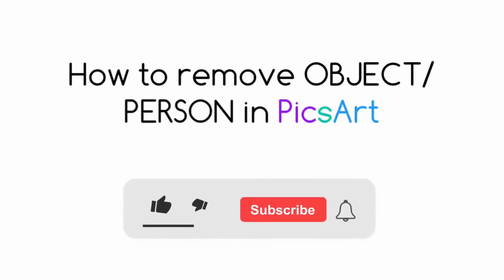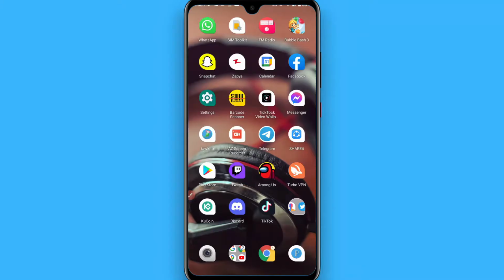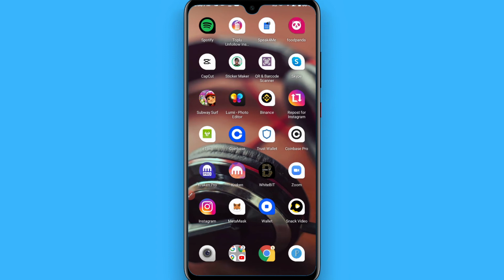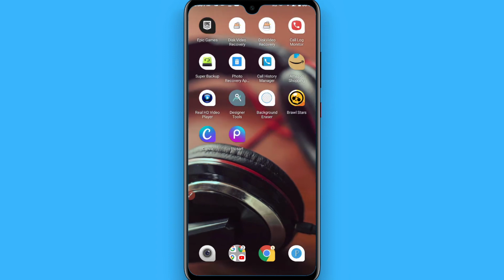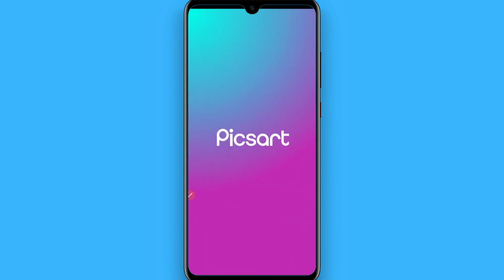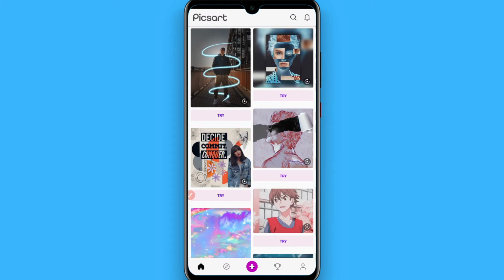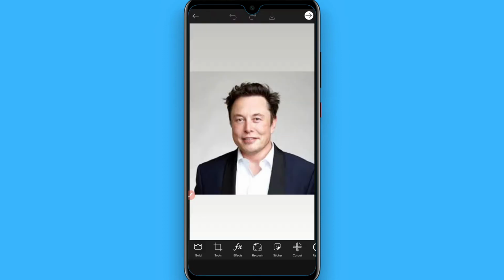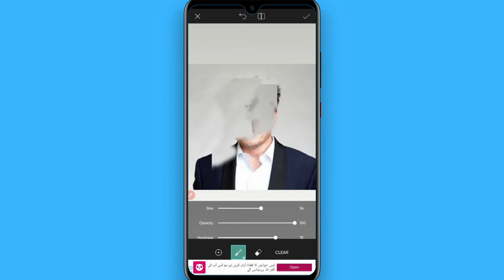How To Remove Object/Person In PicsArt | How To Erase Something From A Photo In PicsArt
Learn How To Remove Object/Person In PicsArt | How To Erase Something From A Photo In PicsArt

In this video I will show you how to remove object in PicsArt. This will be a short guide that shows you exactly how to remove person on PicsArt.

Here's how to erase something from a photo on Picsart.